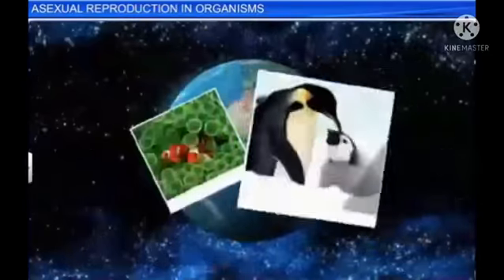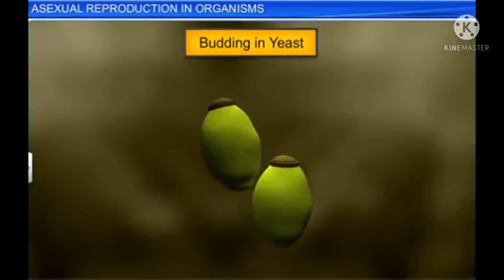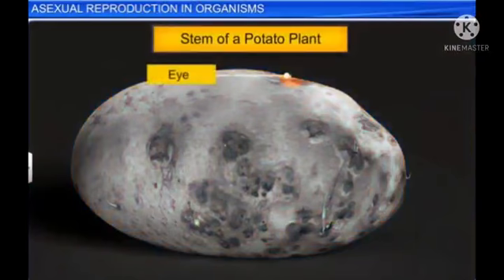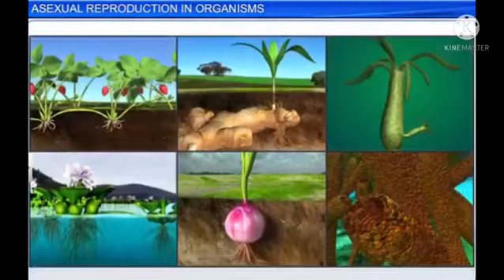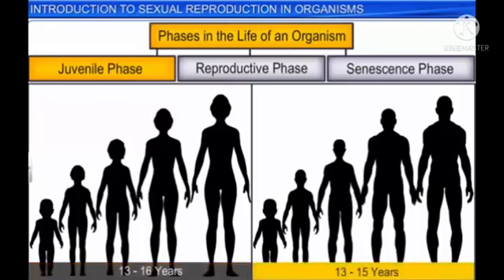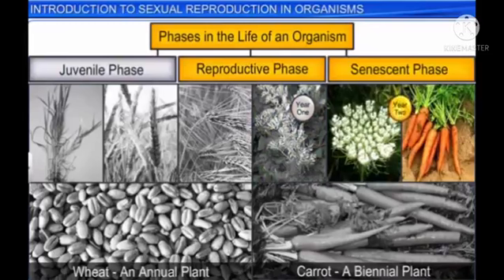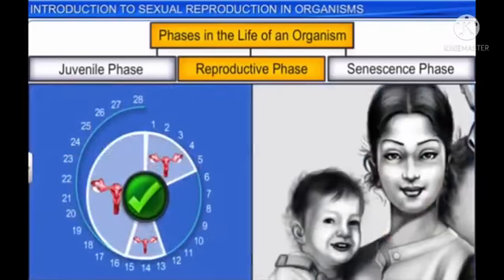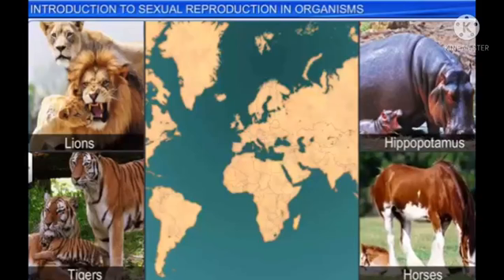Reproduction in Organism- Asexual and Sexual